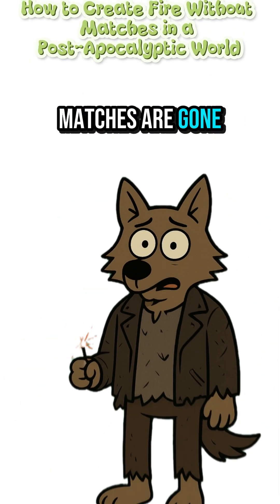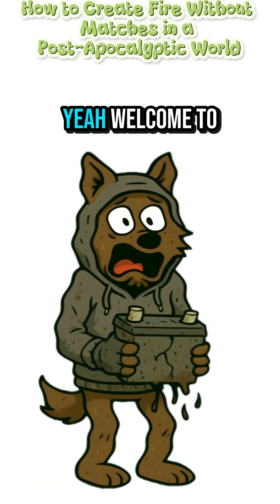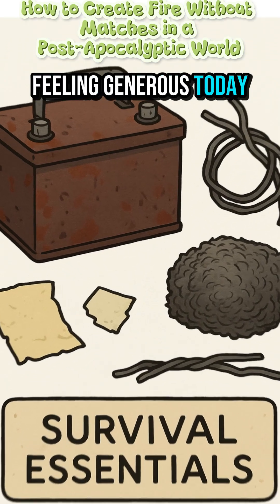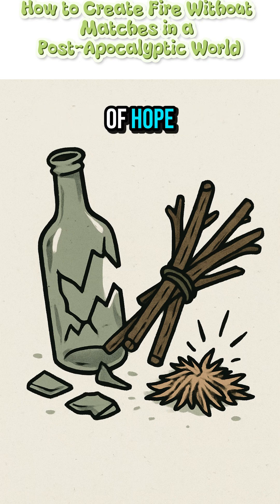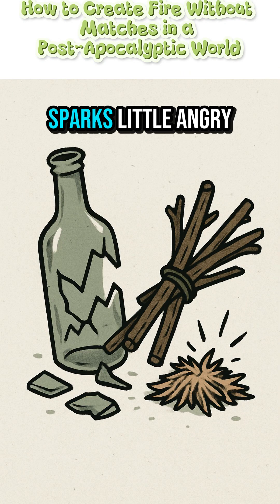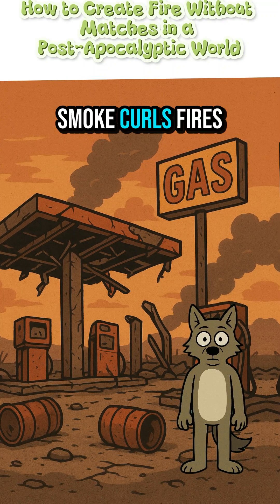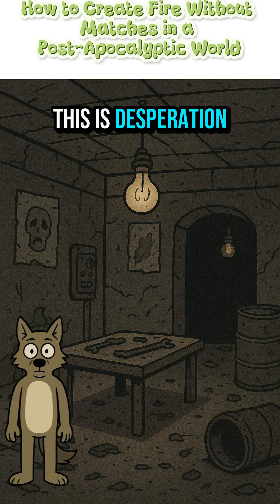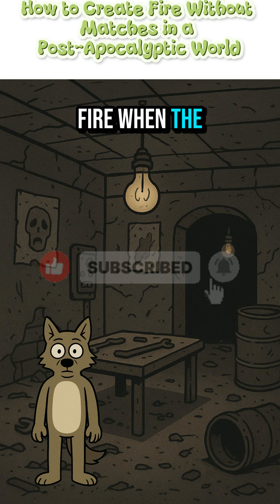How to Create Fire Without Matches in a Post Apocalyptic World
"Learn how to start a fire without matches or a lighter in a post-apocalyptic world! 🔥
This survival tutorial shows you practical, science-based techniques to create fire using scrap materials and raw instinct. Whether you're a survival enthusiast, prepping for emergencies, or just want to master real-world skills, this guide is essential when civilization is gone.

Discover expert tips, DIY fire hacks, and primitive techniques to spark life from batteries, wires, broken glass, and more. 🌍💥"